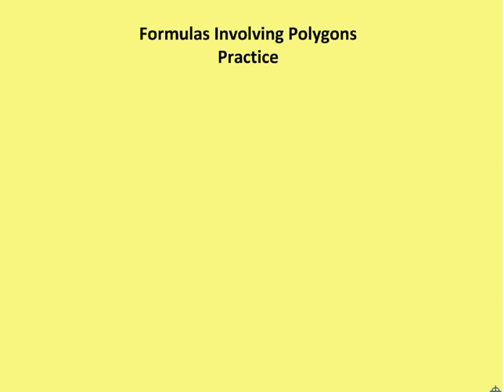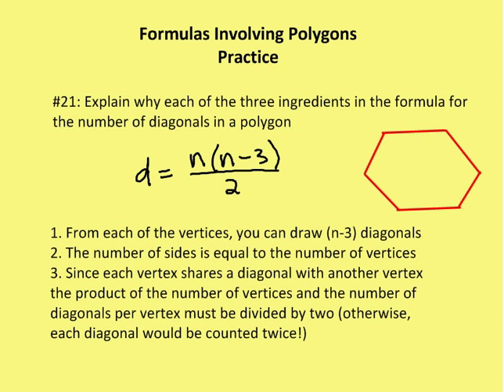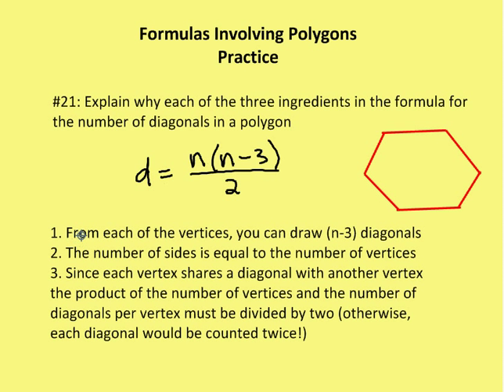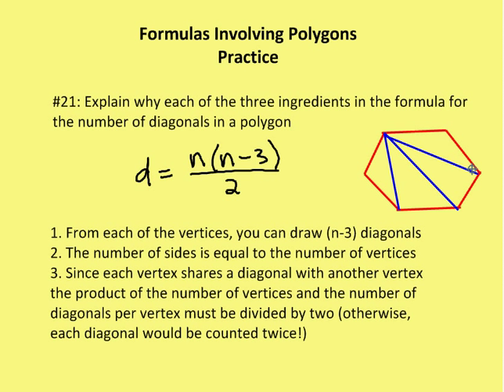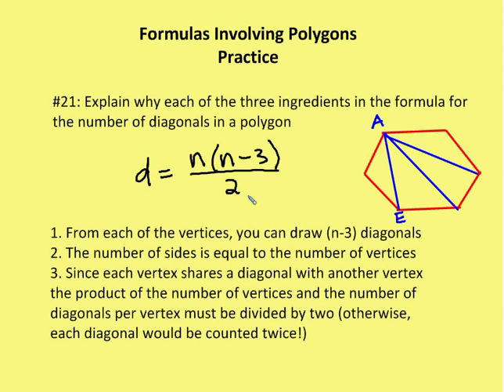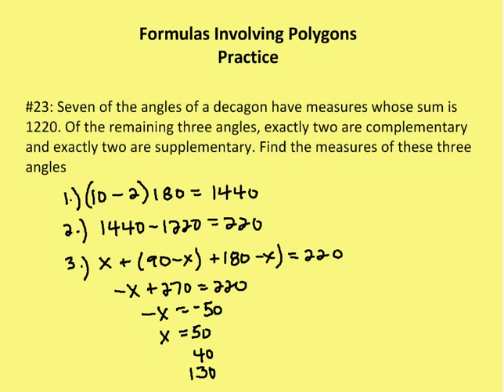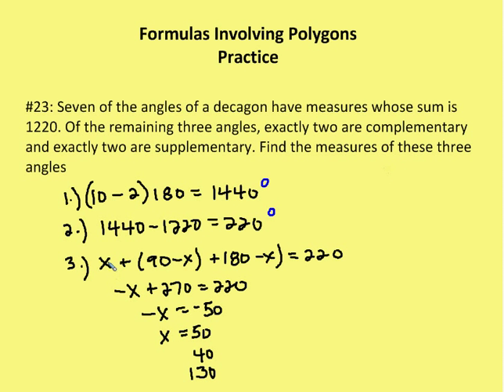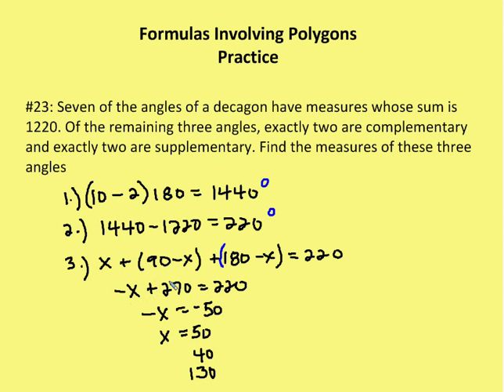7.3 Formulas Involving Polygons (Practice)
Practice problems using formulas for the number of diagonals in and sum of interior and exterior angles of a polygon